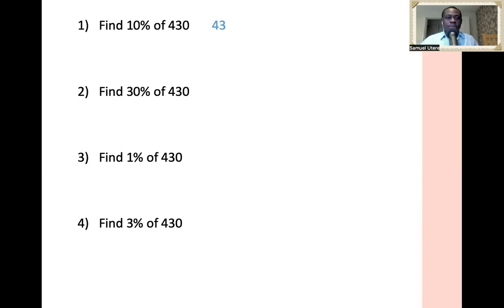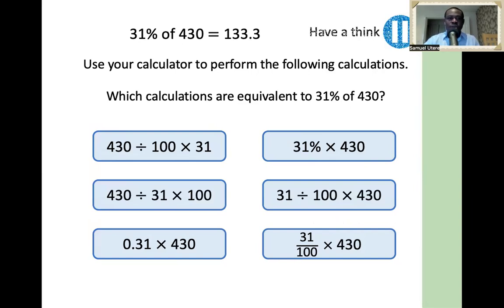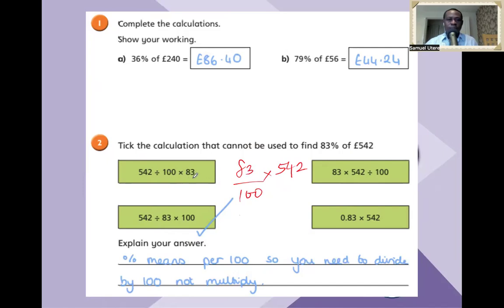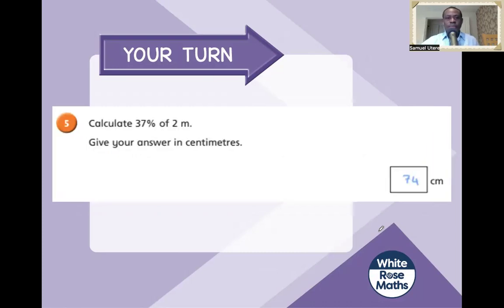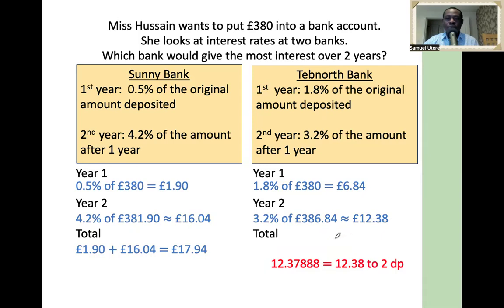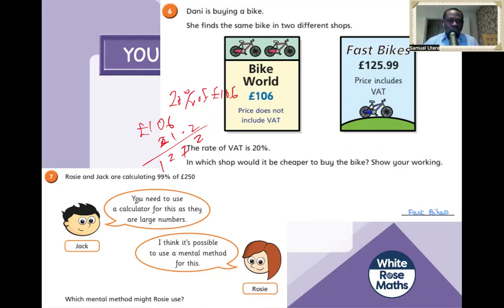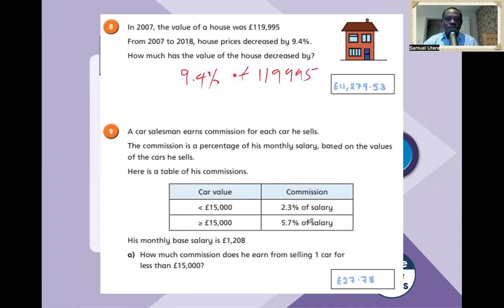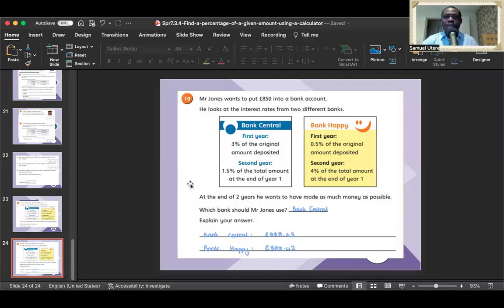Percentage of Amount: Calculator Method vs Mental Math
This maths lesson focuses on helping you to understand percentage questions using the percentage formula. This video provides education on how to use mental math and some maths tricks to solve percentage problems.